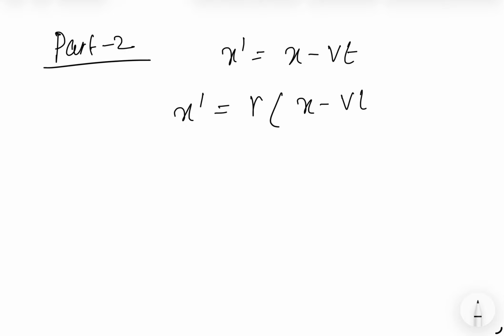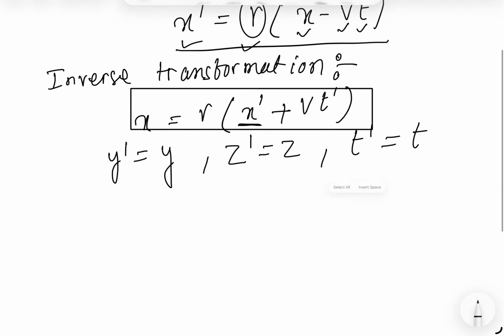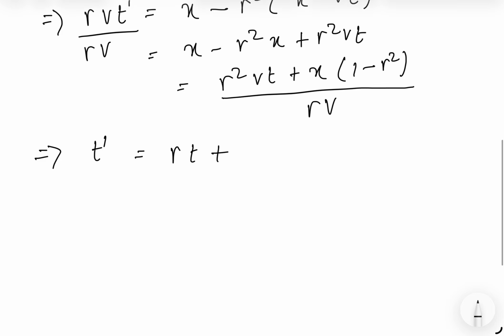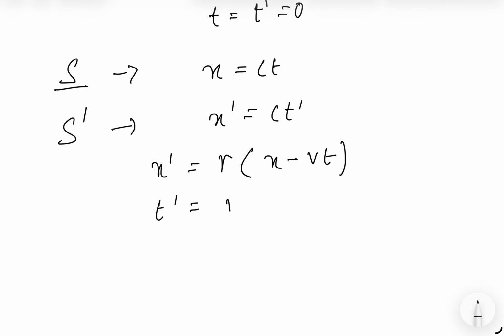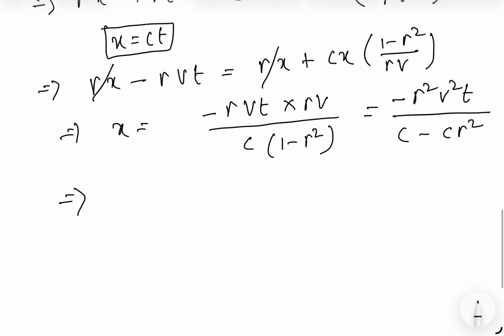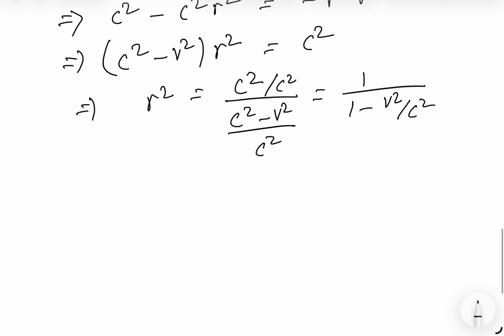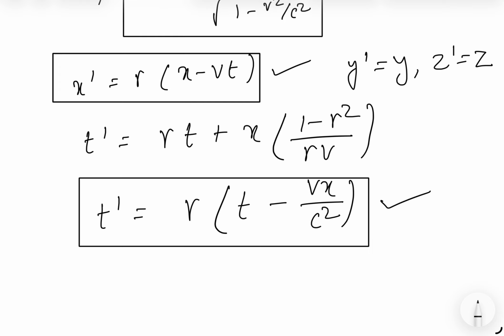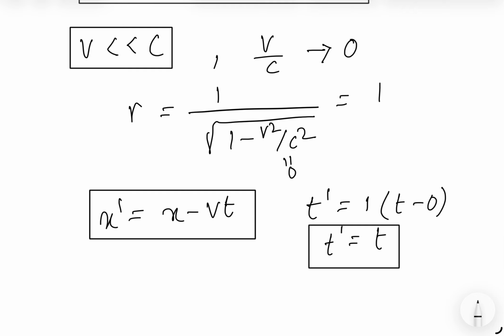A5 Relativity Lorentz Transformation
Lorentz Transformation Part 2